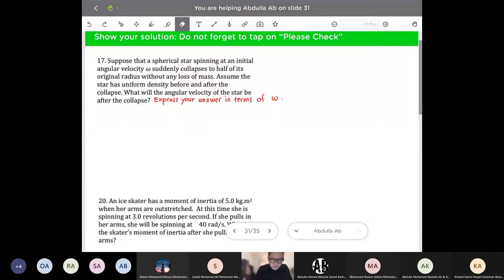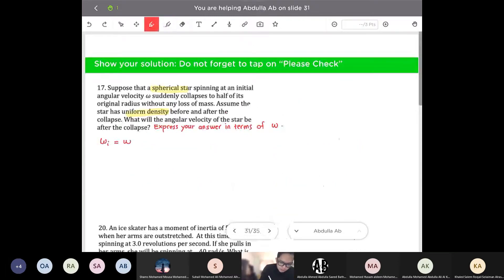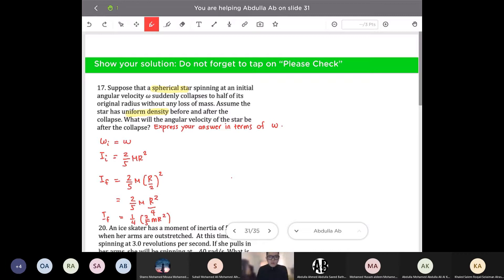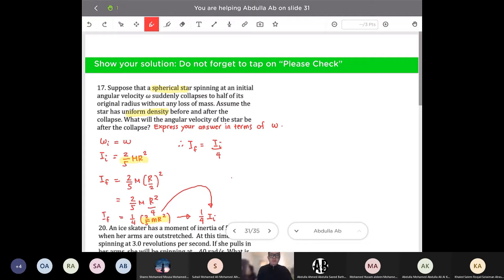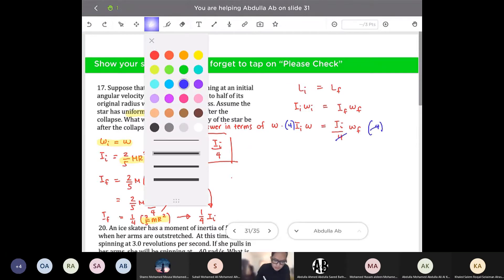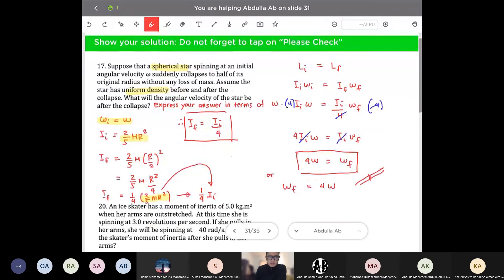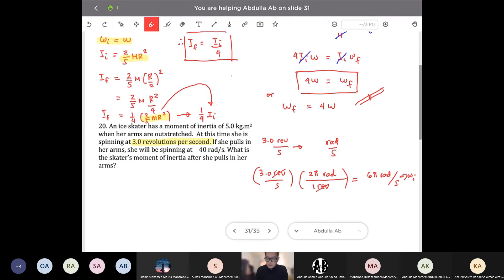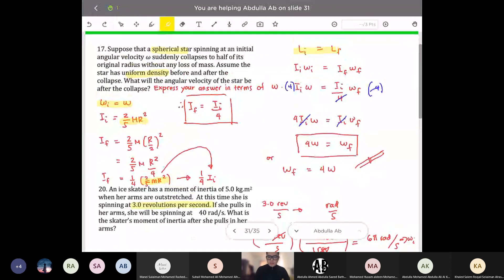Sample Problem on Conservation of Angular Momentum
Suppose that a spherical star spinning at an initial angular velocity w suddenly collapses to half of its original radius without any loss of mass. What will the angular velocity of the star be after the collapse?